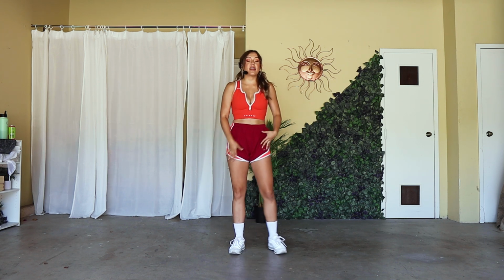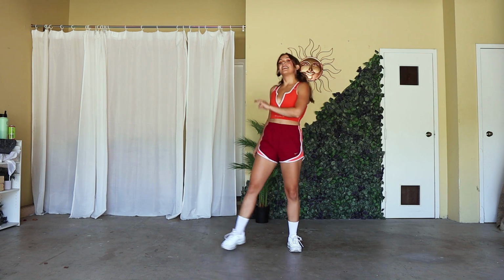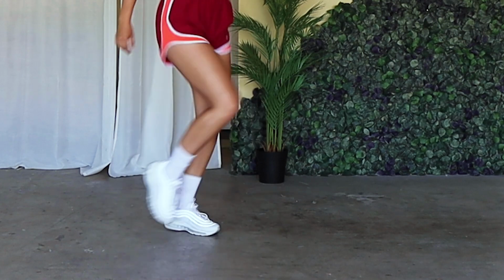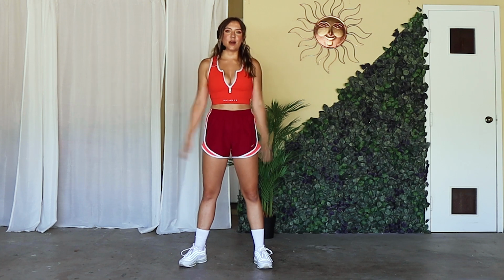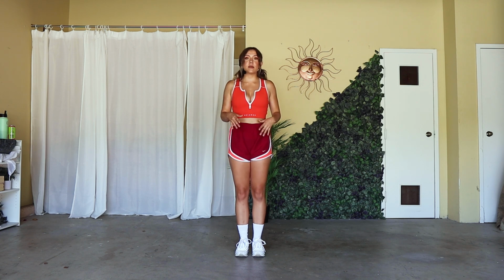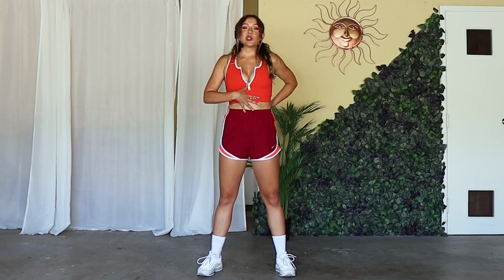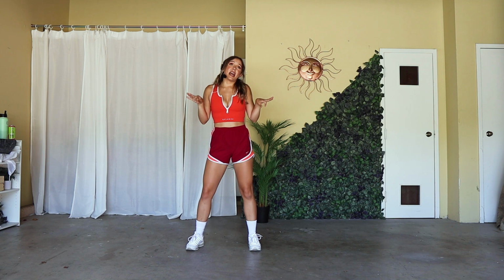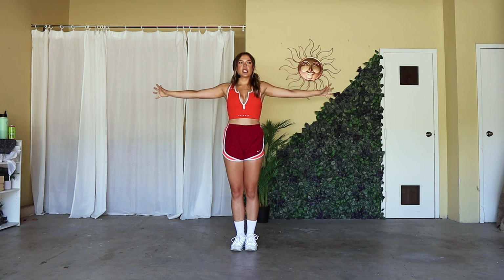Make your SHUFFLING look SMOOTH and EFFORTLESS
THE SHUFFLE VAULT